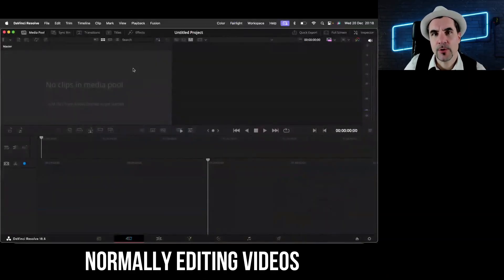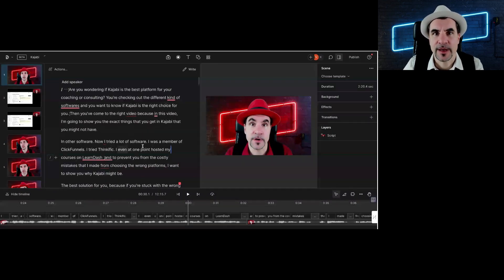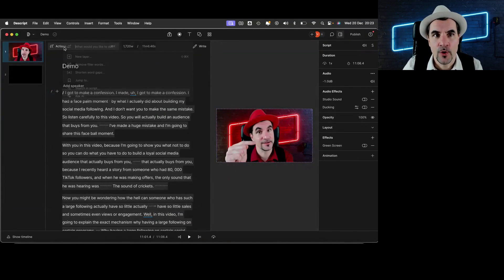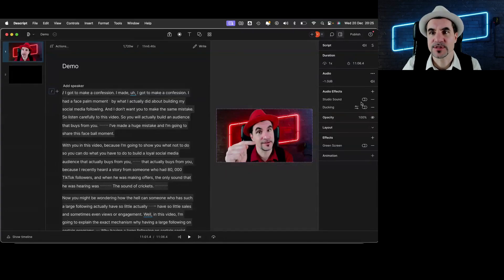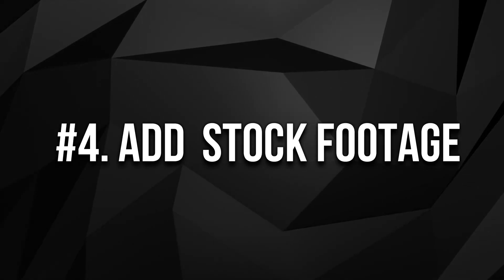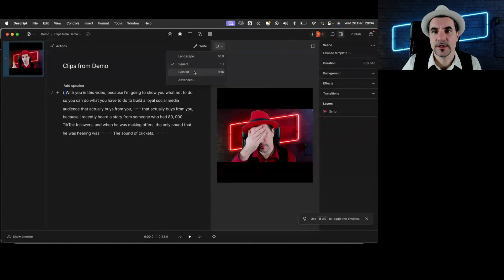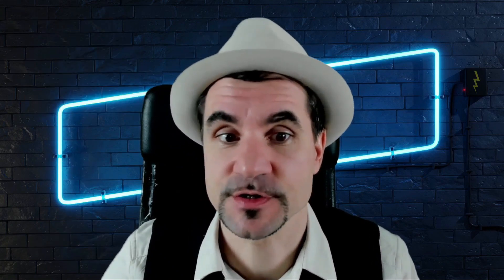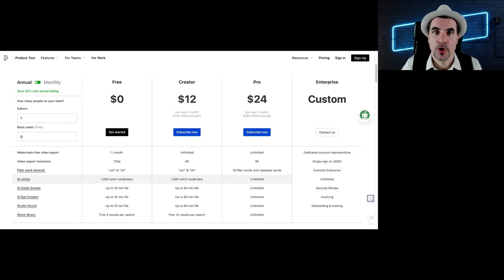DESCRIPT REVIEW 2024- The Best AI Tool For Video?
In this video, I`ll show you the features of Descript and why I believe it’s the best AI tool for video and podcast editing.

🚀 𝗙𝗥𝗘𝗘 𝗖𝗢𝗔𝗖𝗛𝗜𝗡𝗚 𝗖𝗢𝗨𝗥𝗦𝗘
Get free access to my 3-hour coaching course with 20 lessons on 'How To Become An Amazing Coach That Maximizes Results'

📕 𝗙𝗥𝗘𝗘 𝗚𝗨𝗜𝗗𝗘 𝗪𝗜𝗧𝗛 𝗧𝗛𝗘 𝟭𝟬𝟬+ 𝗣𝗢𝗪𝗘𝗥𝗙𝗨𝗟 𝗔𝗜 𝗣𝗥𝗢𝗠𝗣𝗧𝗦 𝗙𝗢𝗥 𝗖𝗢𝗡𝗧𝗘𝗡𝗧 𝗖𝗥𝗘𝗔𝗧𝗜𝗢𝗡

📘  𝗙𝗥𝗘𝗘 𝗚𝗨𝗜𝗗𝗘 𝗪𝗜𝗧𝗛 𝗧𝗛𝗘 𝗕𝗘𝗦𝗧 𝗔𝗜 𝗧𝗢𝗢𝗟𝗦 𝗙𝗢𝗥 𝗖𝗢𝗡𝗧𝗘𝗡𝗧 𝗖𝗥𝗘𝗔𝗧𝗜𝗢𝗡

🎓 𝗖𝗟𝗜𝗘𝗡𝗧 𝗖𝗟𝗢𝗦𝗘𝗥 𝗔𝗖𝗔𝗗𝗘𝗠𝗬
✓ Attract Your Ideal Clients With A Magnetic Brand
✓ Create A Successful Content Strategy
✓ Make Irresistible Offers & Funnels To Generate More Revenue
✓ Book More Calls, Overcome Objections & Close More Sales